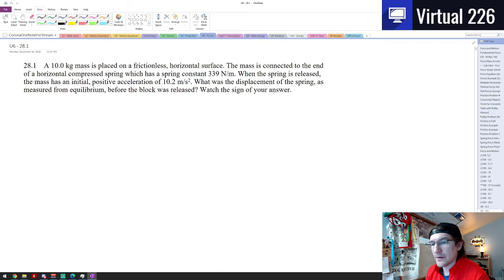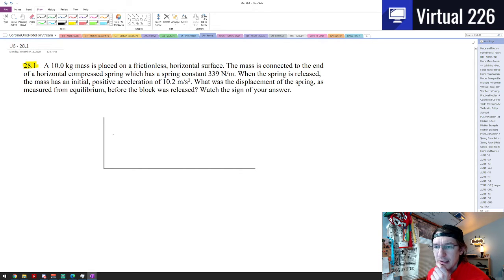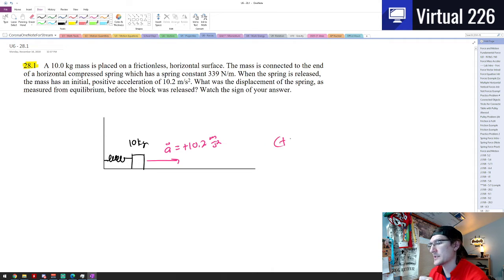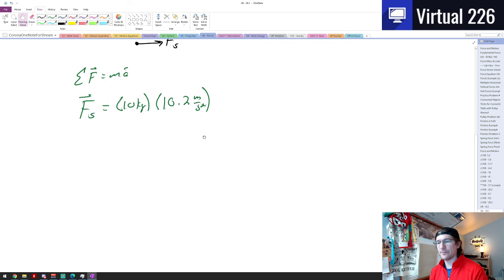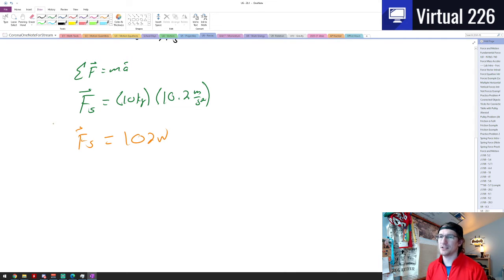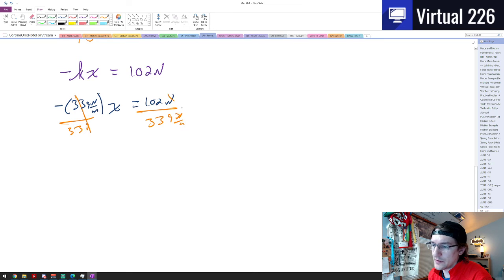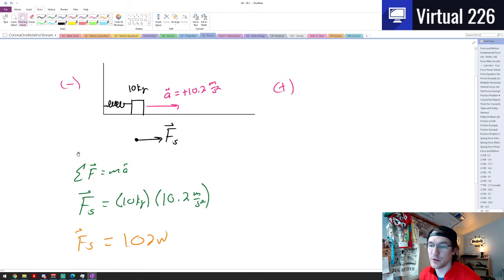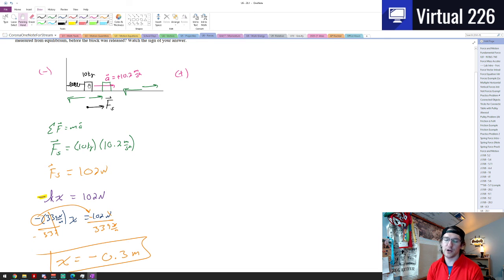Physics Unit 6 (E4) - Forces Practice Problem 28.1